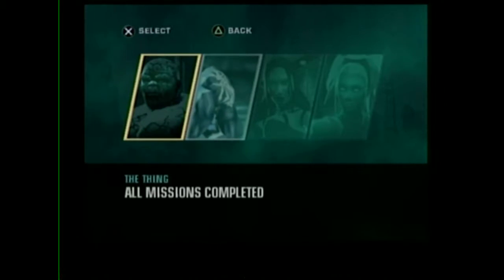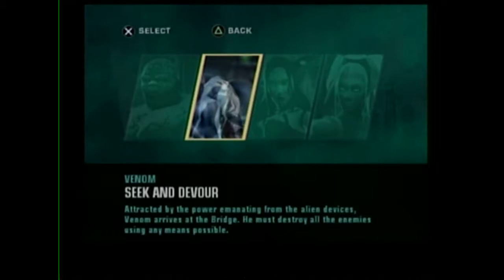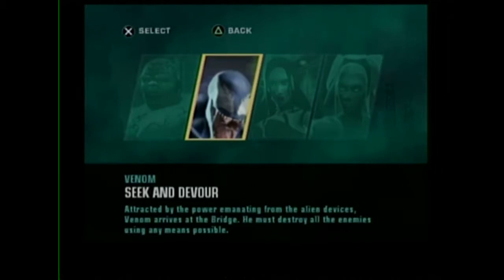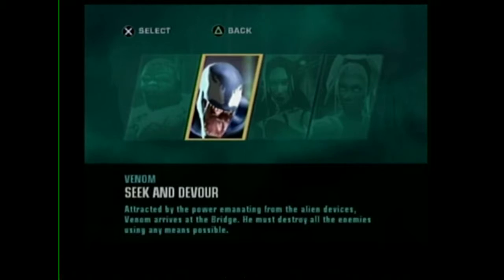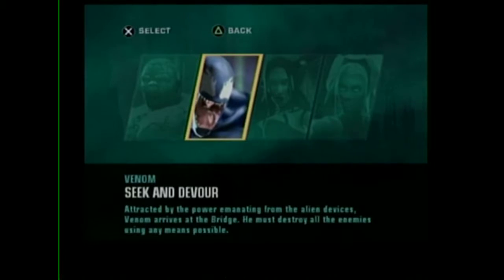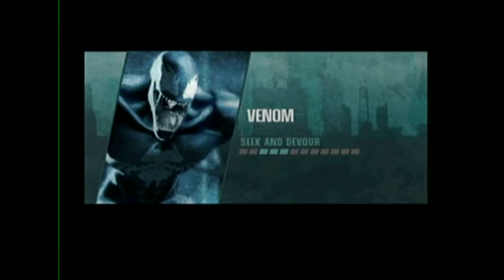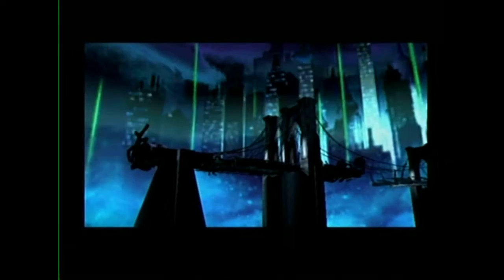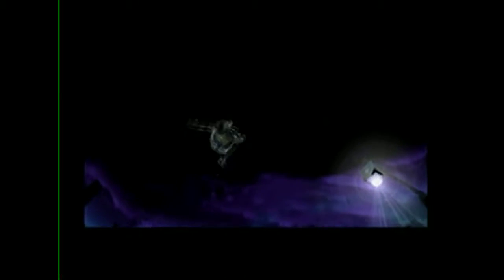Marvel Nemesis: Rise of The Imperfects playthrough pt10 - Venom Arrives! Seek & Devour!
This is my playthrough of Marvel Nemesis: Rise of The Imperfects on the PlayStation 2 w/ commentary.